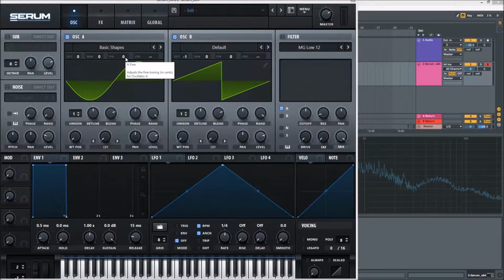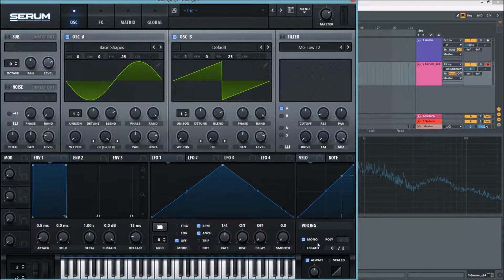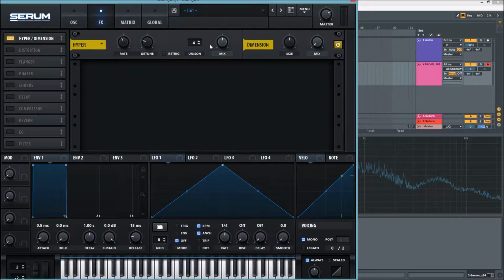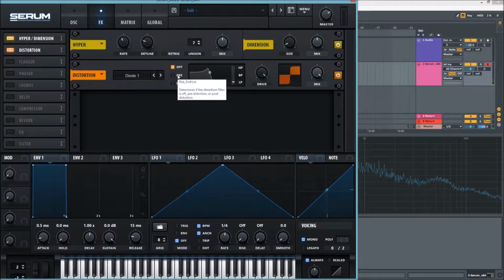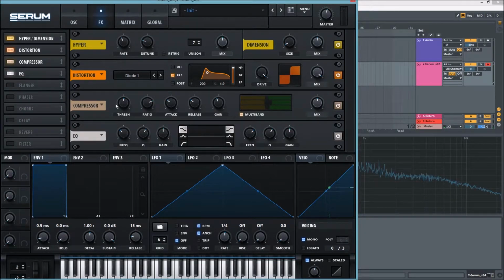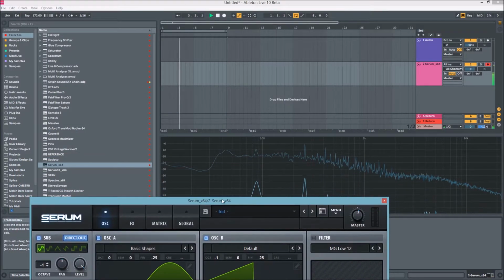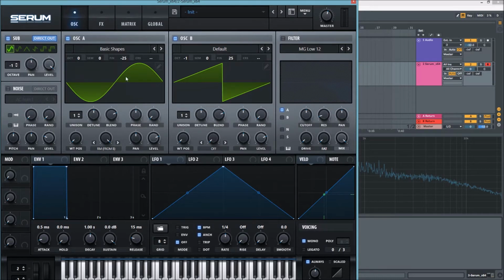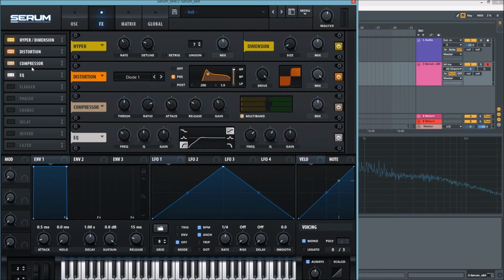Dead Limit Reese Tutorial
Just the basic shape of the sound, hope this inspires you to make some crazy basses.

I also produce a little bit of music from time to time, you can check that out here!